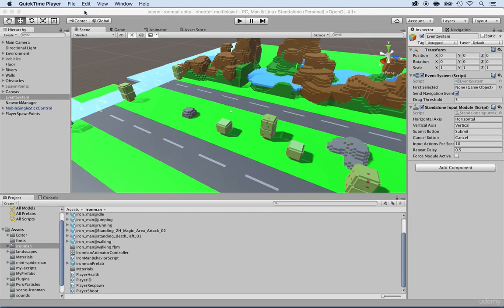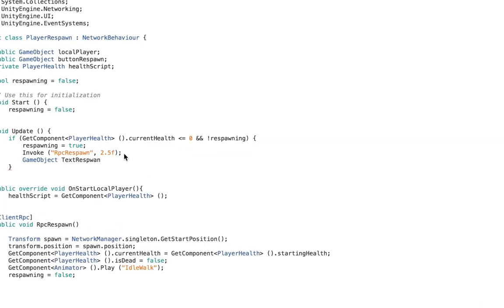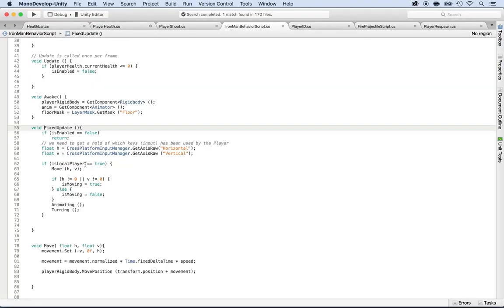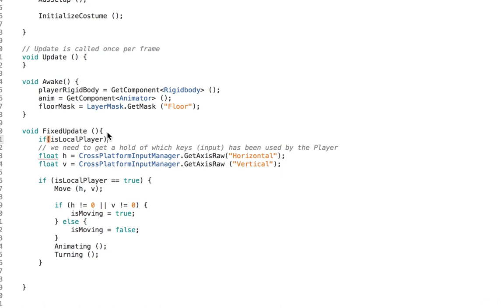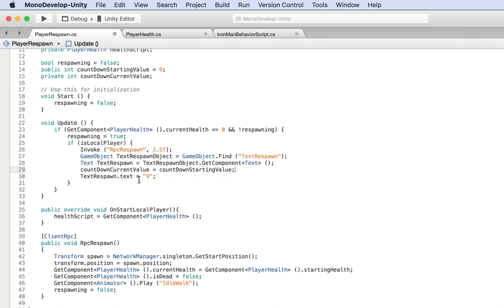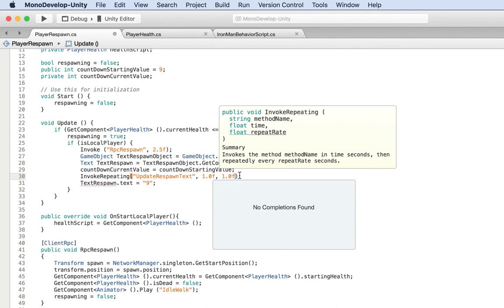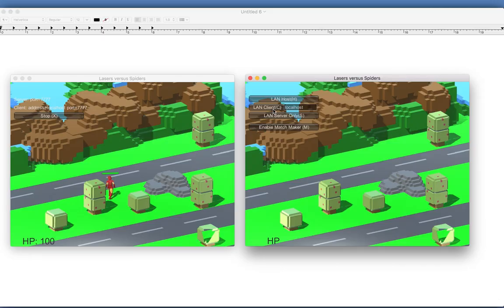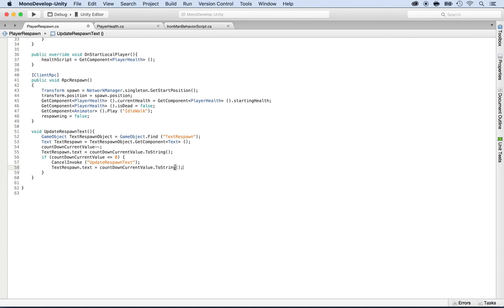Unity Multiplayer Shooter Tutorial - Part 26: Respawn Player Visual Countdown Timer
Welcome to Part 26 of our Unity Multiplayer Shooter tutorial series. In this episode, we'll implement a visual countdown timer for respawning players in our multiplayer game. You'll learn how to create an intuitive and engaging respawn experience by displaying a timer that counts down to the player's return to the game. We'll cover the necessary scripting and UI elements to achieve this effect. By the end of this tutorial, your players will have a clear understanding of when they'll rejoin the action, enhancing the overall gaming experience.